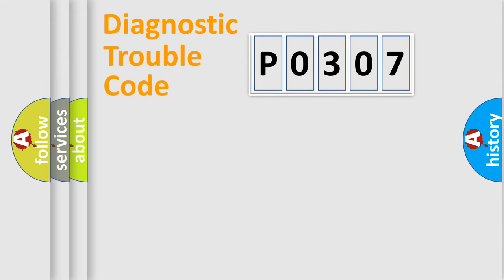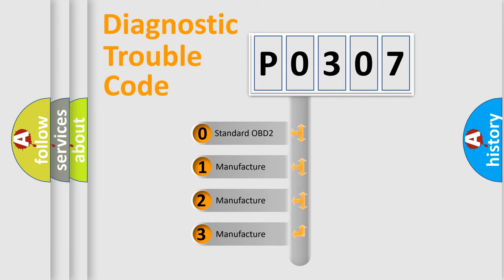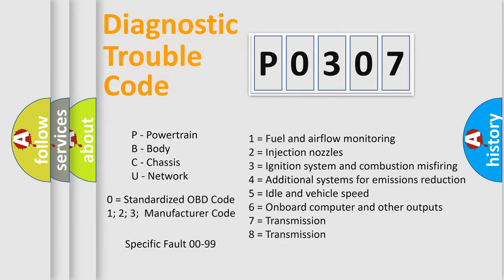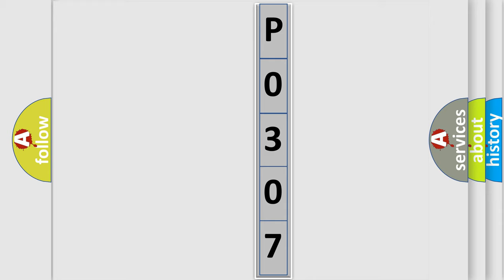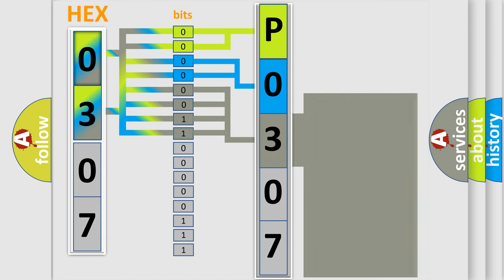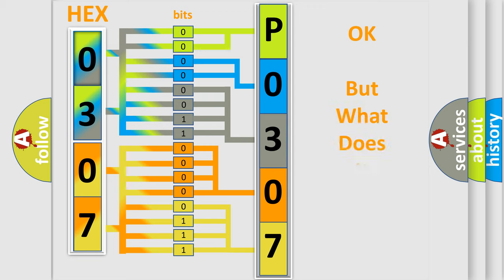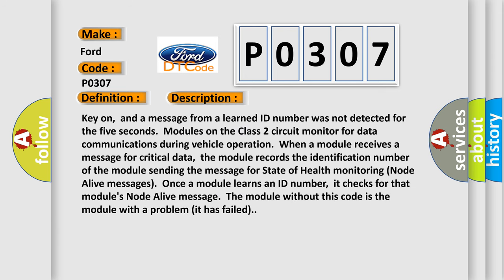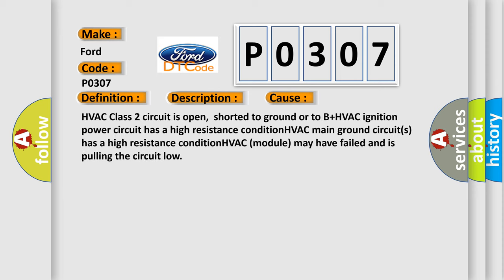DTC Ford P0307 Short Explanation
Contents:
0:21 Basic DTC analysis according to OBD2 protocol standard.
1:48 Insight into programming
2:58 A diagnostically understandable description of the Diagnostic Trouble Code
3:05 Basic error definition

Make:
Ford
Code:
P0307
Definition:
No Communication With HVAC Control Module
Description:
Key on,and a message from a learned ID number was not detected for the five seconds.Modules on the Class 2 circuit monitor for data communications during vehicle operation.When a module receives a message for critical data,the module records the identification number of the module sending the message for State of Health monitoring (Node Alive messages).Once a module learns an ID number,it checks for that modules Node Alive message.The module without this code is the module with a problem (it has failed).
Cause:
HVAC Class 2 circuit is open,shorted to ground or to B+HVAC ignition power circuit has a high resistance conditionHVAC main ground circuit(s) has a high resistance conditionHVAC (module) may have failed and is pulling the circuit low